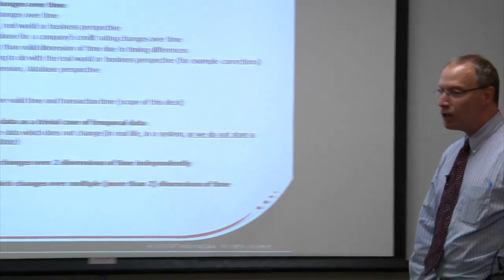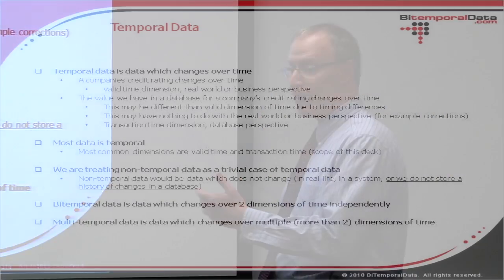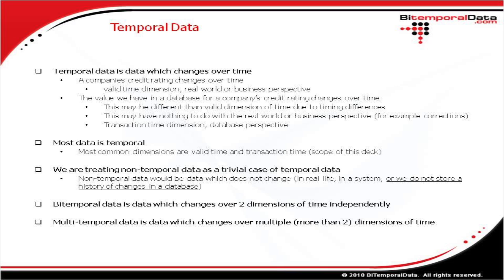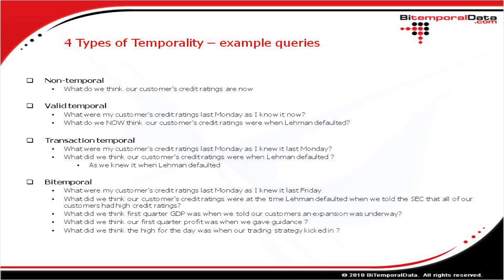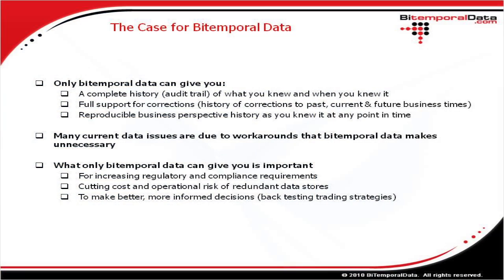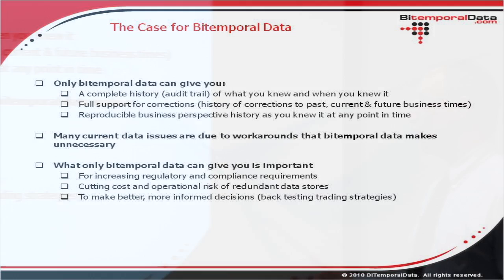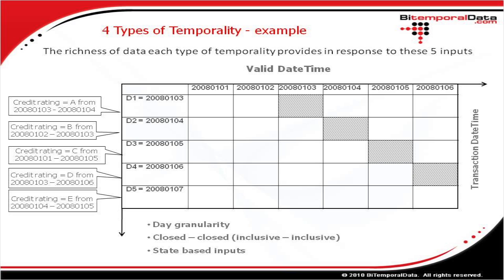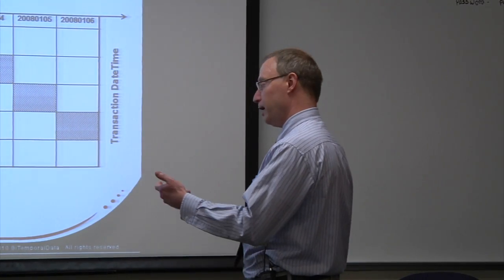The Case for Bitemporal Data - NJ SQL User Group - 1 of 7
The Case for Bitemporal Data, Presented by Craig Baumunk from BitemporalData.com, to NJ SQL Server User Group, 1 of 7.